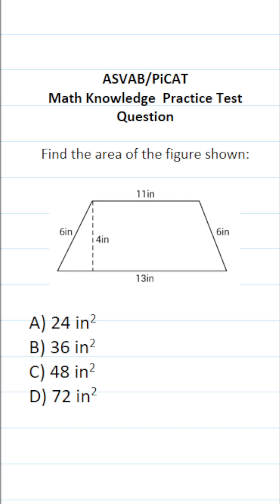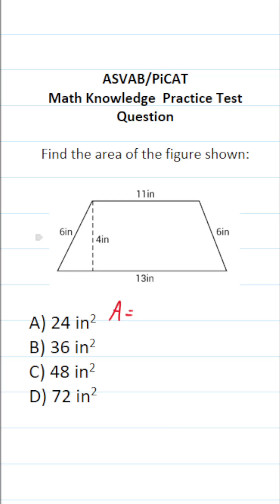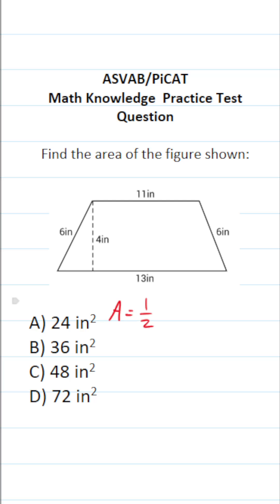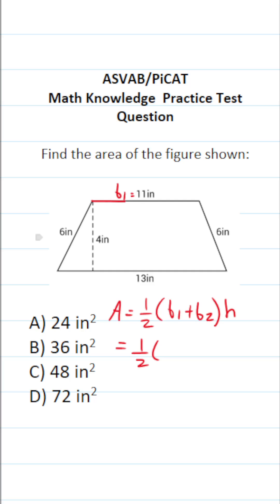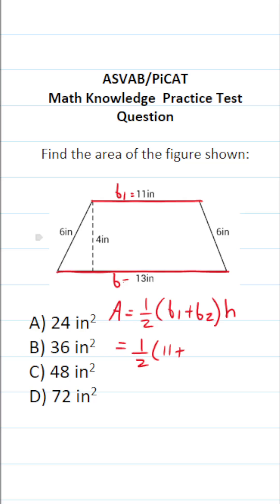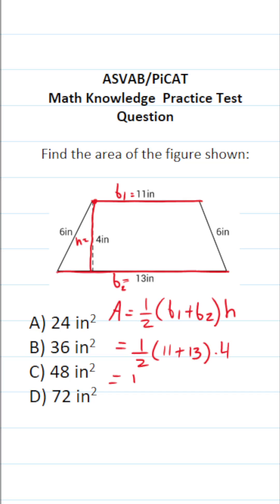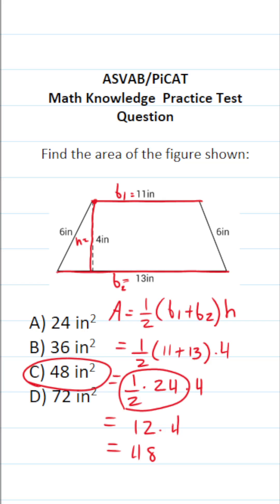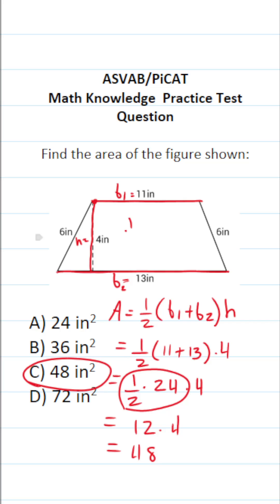ASVAB/PiCAT Math Knowledge Practice Test Question: Area of a Trapezoid acetheasvab w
​​​​​In this video, Grammar Hero works out a practice test question that requires you to calculate the area of a trapezoid. This question should closely mirror what you should expect to see in the Arithmetic Reasoning (AR) subtest of  the  Armed Services Vocational Aptitude Battery (ASVAB) as well as the Pre-screening internet-delivered Computer Adaptive Test (PiCAT).